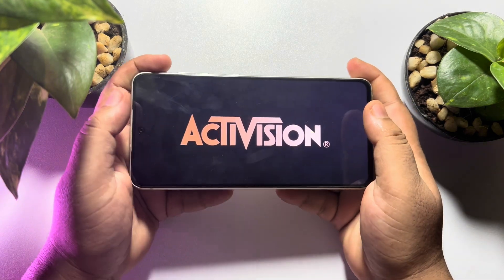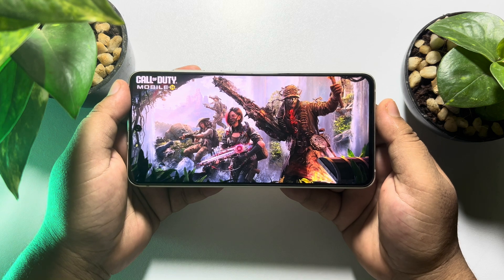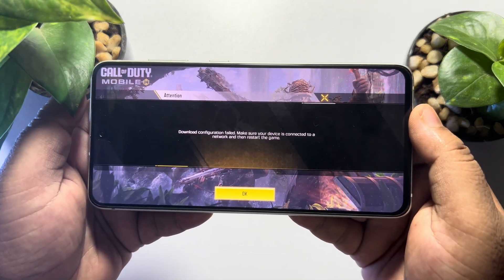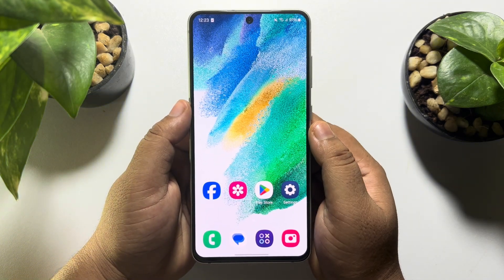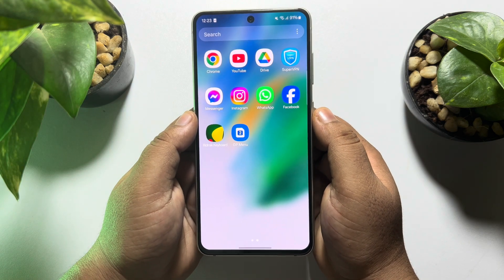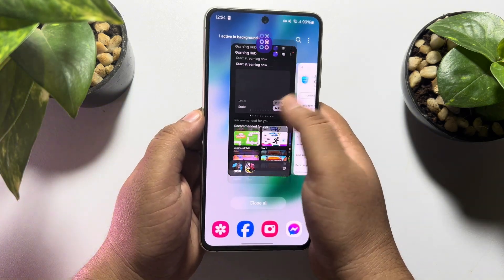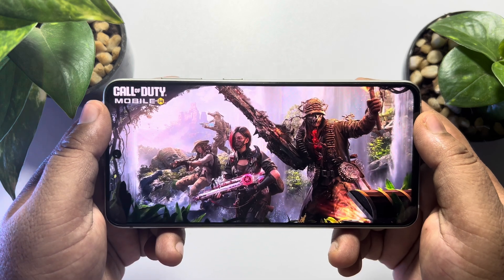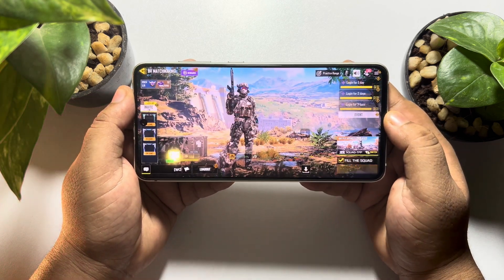Fix download configuration failed in Call of Duty mobile - 100% WORKING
Stuck with the 'Download Configuration Failed' message in COD Mobile? Here's how to fix it and get back to the game.

Fix download configuration failed in call of duty mobile
how to fix download configuration failed cod mobile android
Fix download configuration failed in call of duty mobile android
call of duty mobile download configuration failed iphone
Fix download configuration failed in call of duty mobile ps4
download configuration failed call of duty mobile
codm download configuration failed reddit